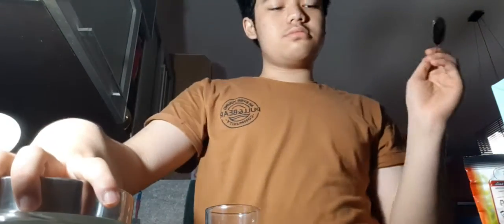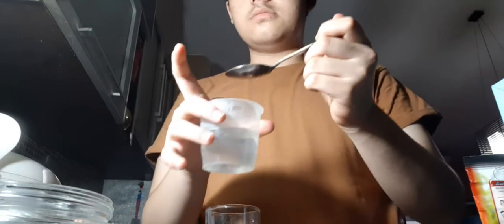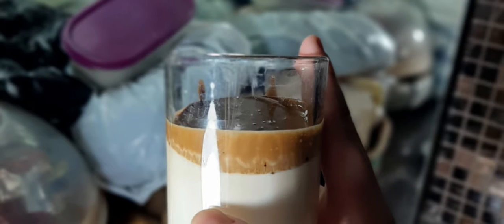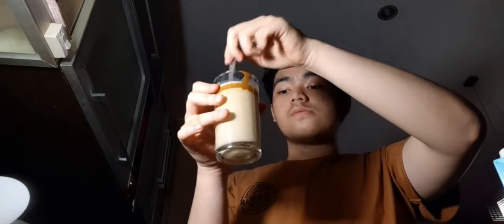how to make a dalgona coffee - M Samsul R K (9j)